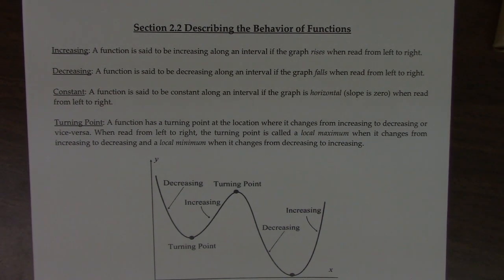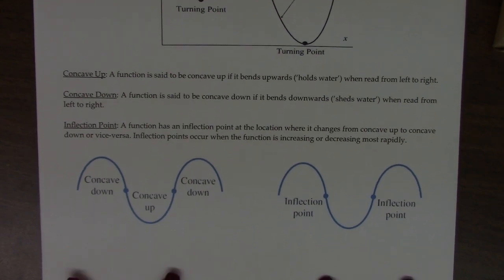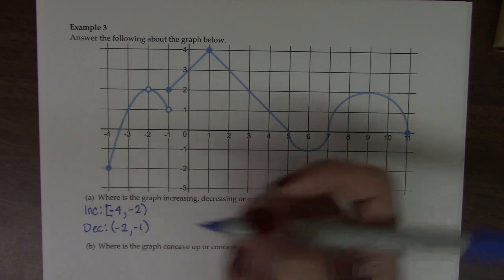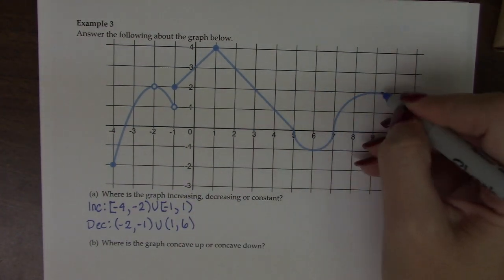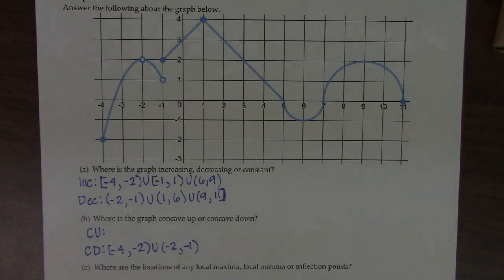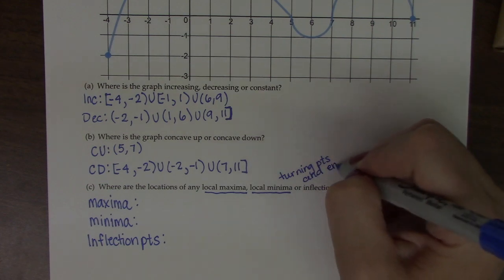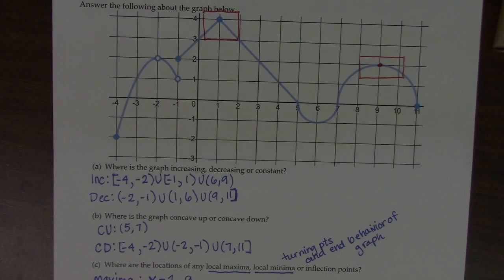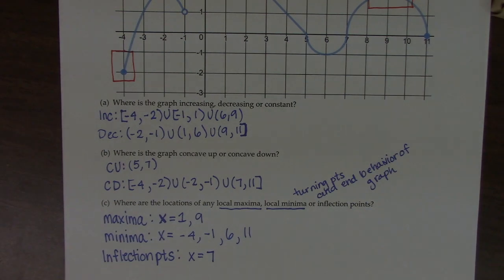Sec 2.2 Example 3